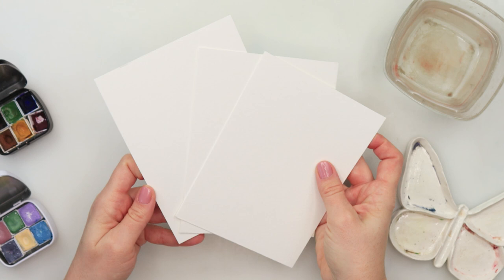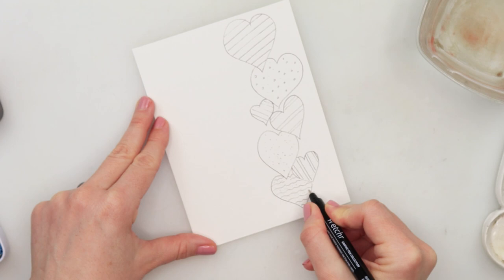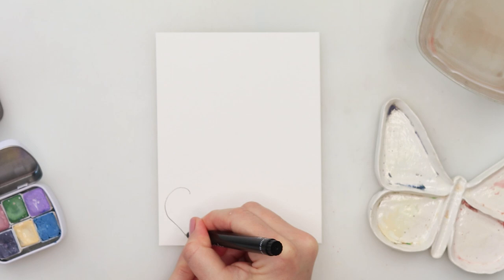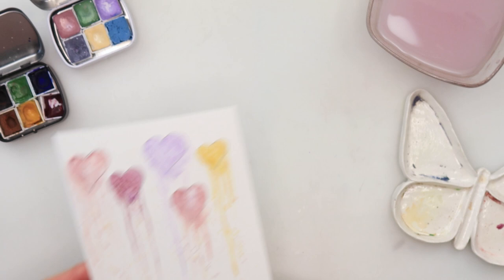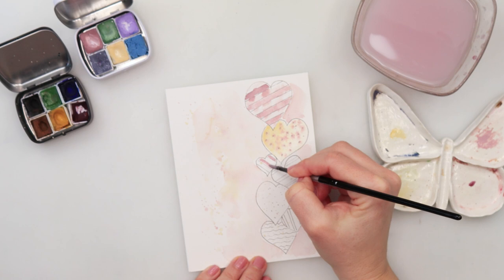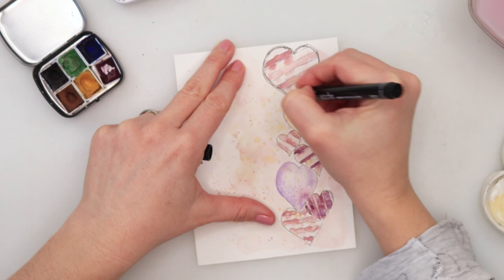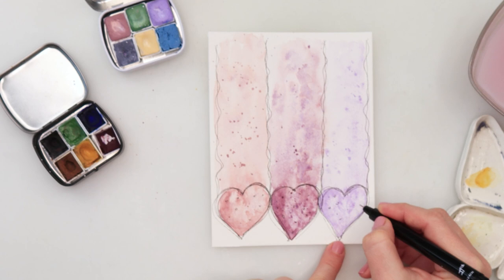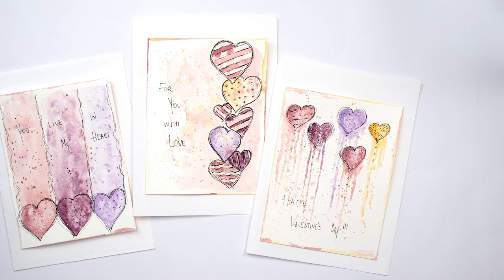Watercolor Valentine`s day cards - easy for beginners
In this video I will show you how I made these simple cards that can be used for Valentine`s day or any other occasion.

To paint it I used:
***Paper:
Canson Montval cold pressed watercolor paper

***Watercolors :
I used eco-friendly watercolors I made myself
Sets are called Cozy and Pastels

 ***Brushes:
Raphael Softaqua No 0

***Etchr ink pens